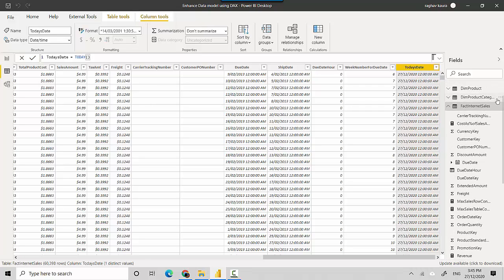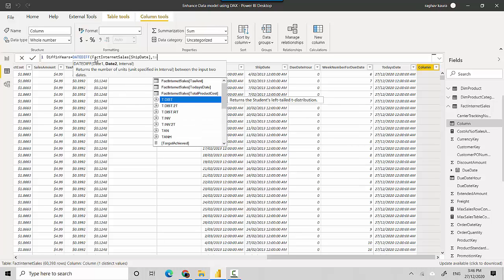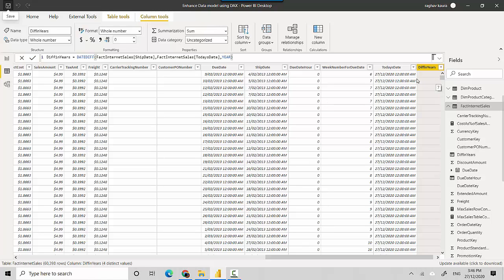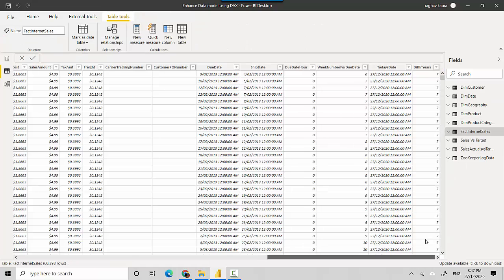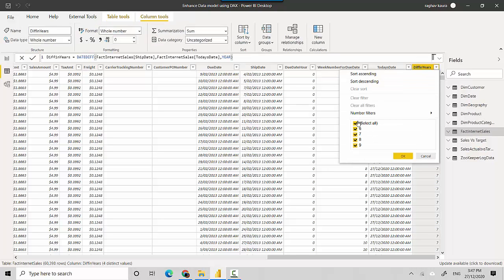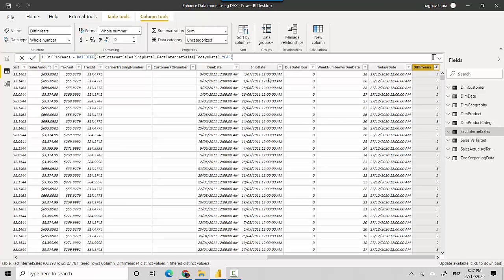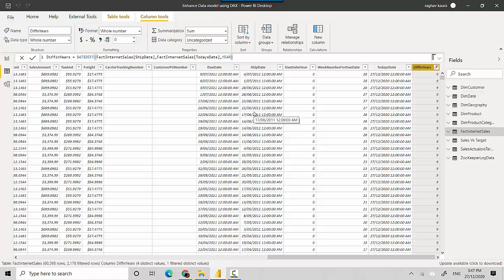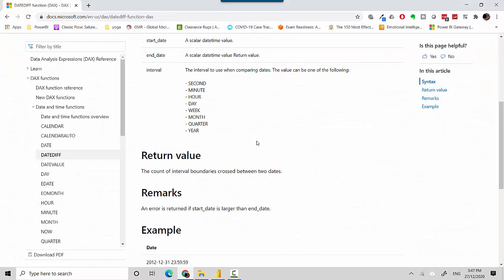DAX function to calculate years between two dates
Published on Dec 27, 2020:
In this video, we will use DAX to calculate the difference between 2 given dates. We will calculate the years of difference between two given dates.

In the previous video, we learnt about the DAX weeknumber function.